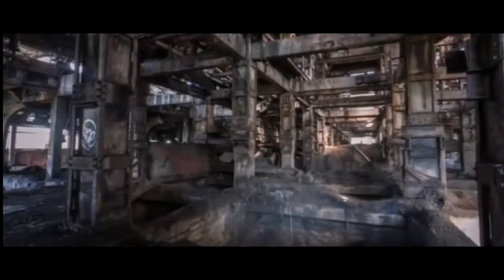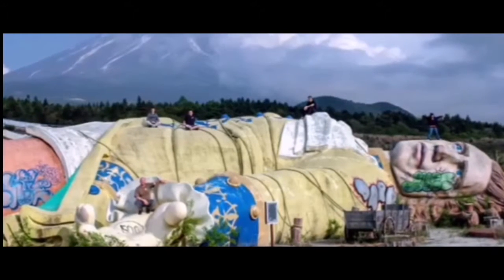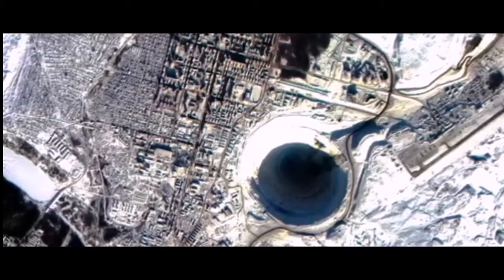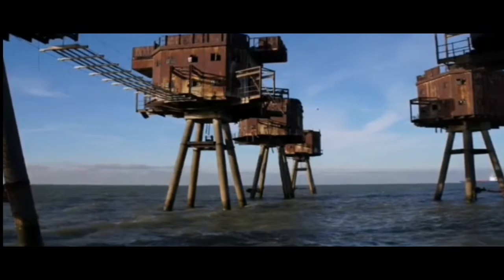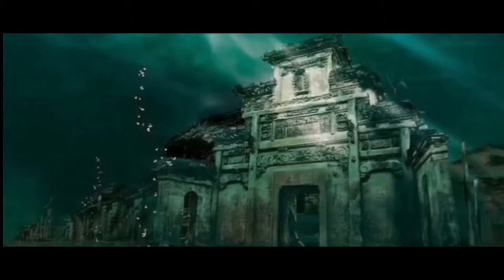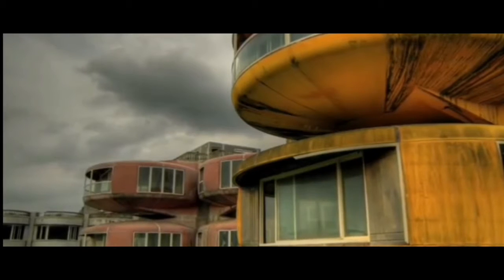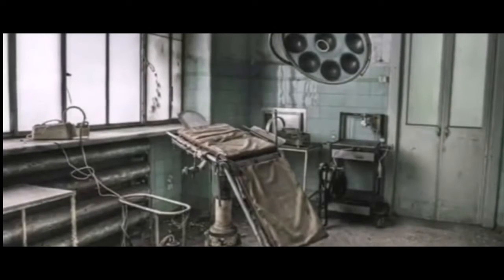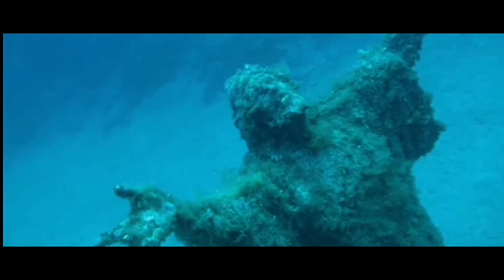Top 10 creepiest places in the all world